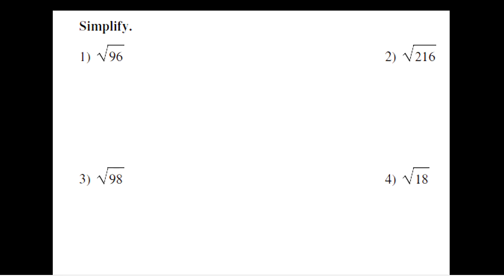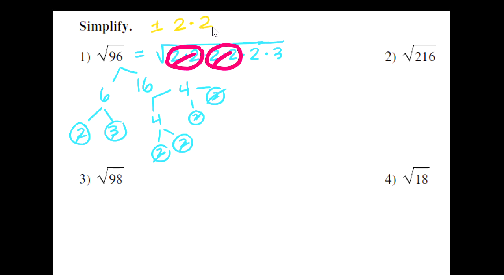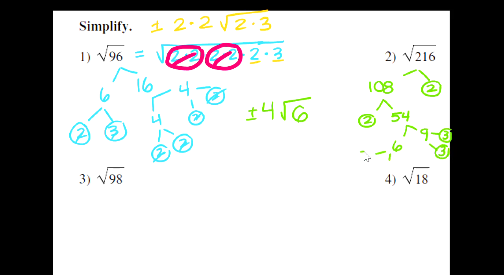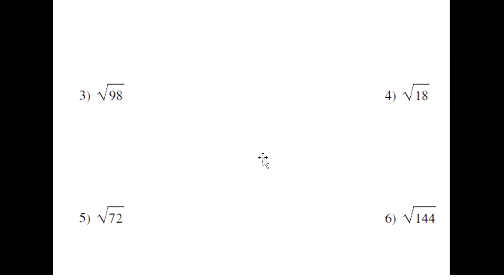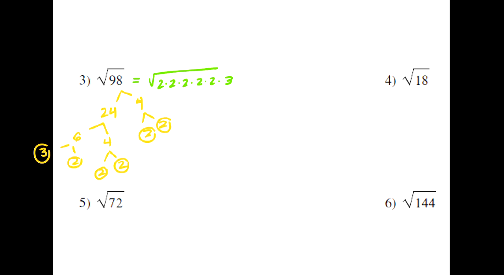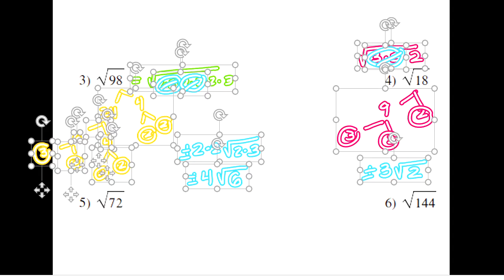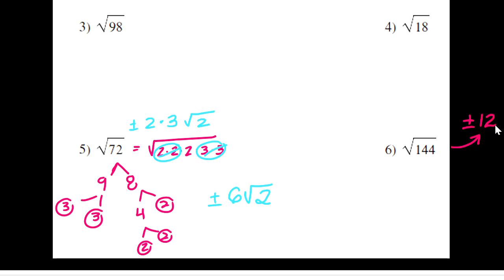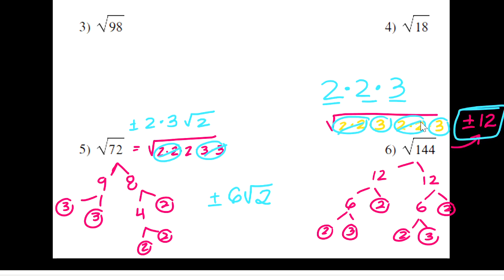Task 4: Reviewing the indepedent practice